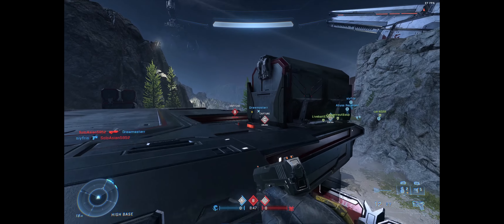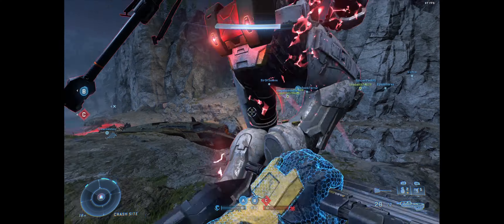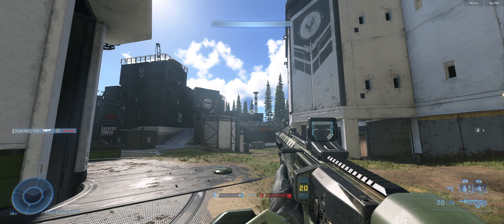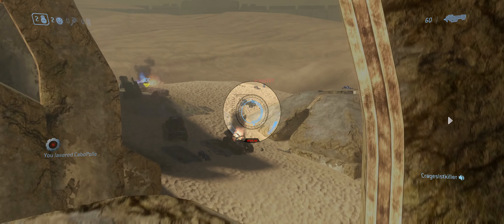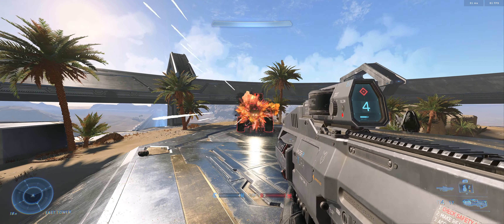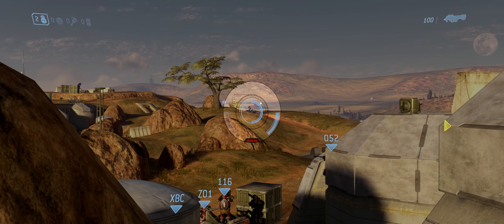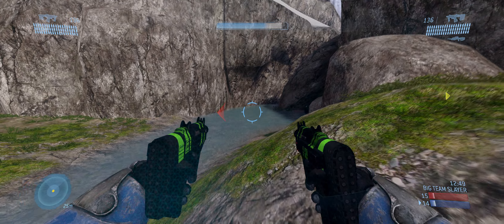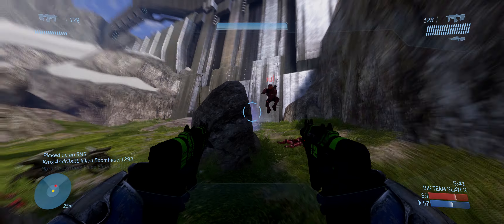5 UNSC WEAPONS that NEED TO RETURN TO HALO INFINITE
What other weapons do you guys want to return in Infinite?

If you are going to use clips please credit me and please ask for permission before using the clip, thanks!